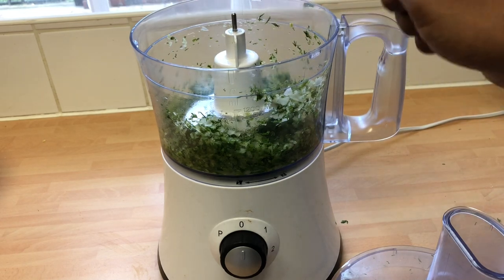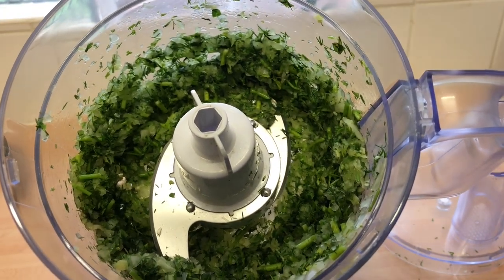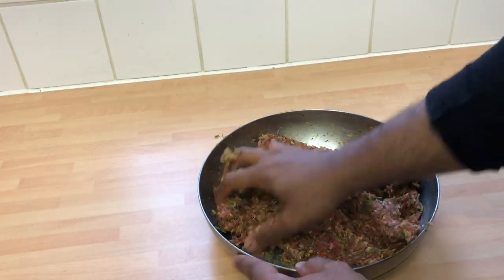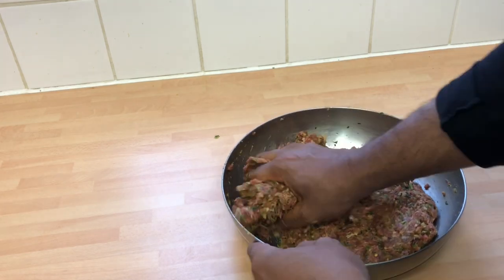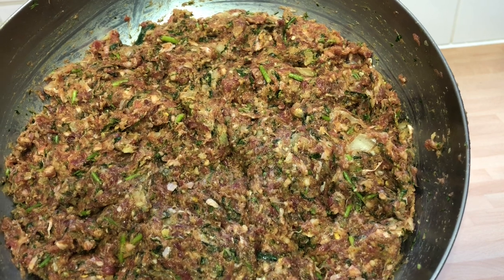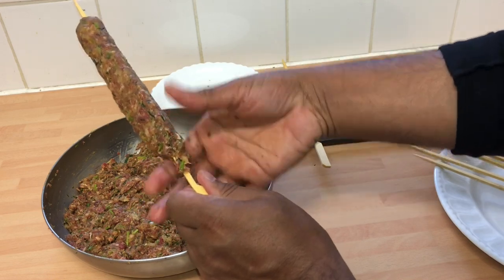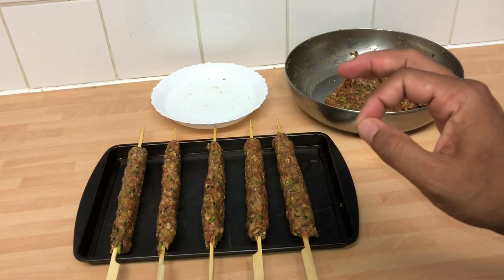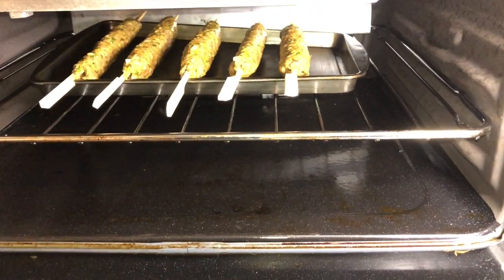MAKE RESTAURANT QUALITY SHISH KEBAB AT HOME! SIMPLE RECIPE!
Hi guys, this is a simple recipe for you guys to follow at home to recreate the restaurant quality in the comfort of your own home with these simple steps.
Good luck & enjoy!

INGREDIENTS:
500 G LAMB MINCE
1 ONION 140 G
1 TSP GARLIC 10 G
1 TSP GINGER 10 G
4 GREEN CHILLI
1 BUNCH OF CORIANDER 50 G

SPICE MIX:
1 TSP SALT
1 TSP CHILLI FLAKE
1 TSP CORIANDER POWDER
1/2 TSP CUMIN POWDER
1/2 TSP GARAM MASSALA POWDER
1 TSP PAPRIKA
4 TBS PURE BUTTER GHEE